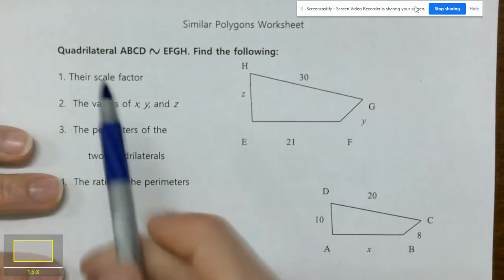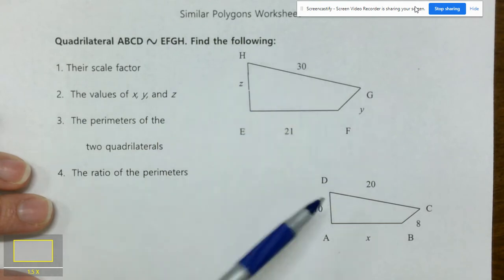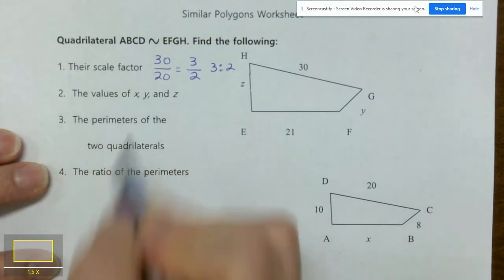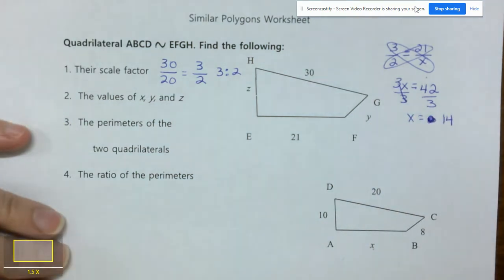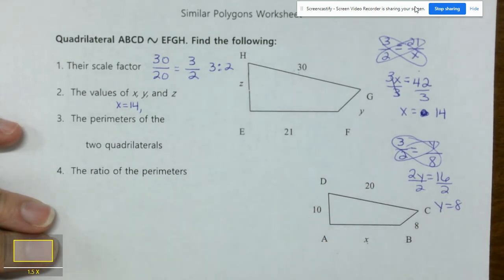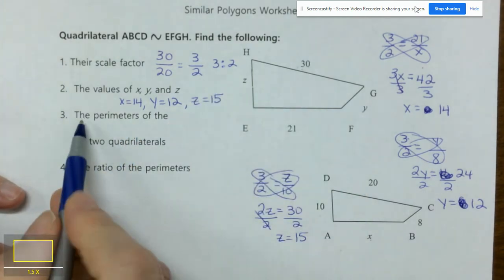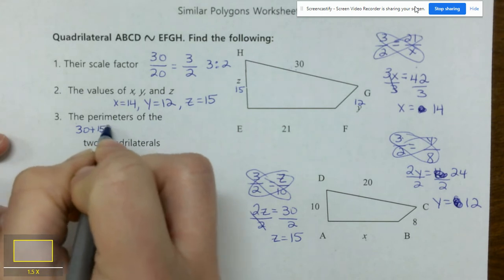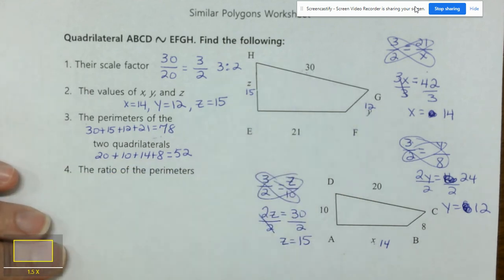Similar Polygons Problems 1-4